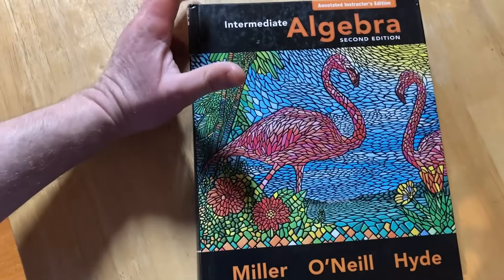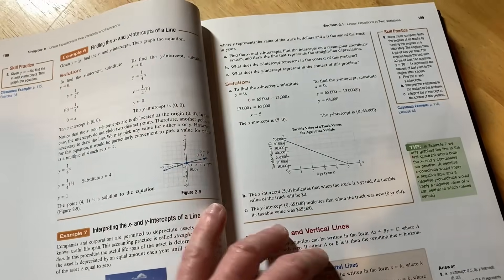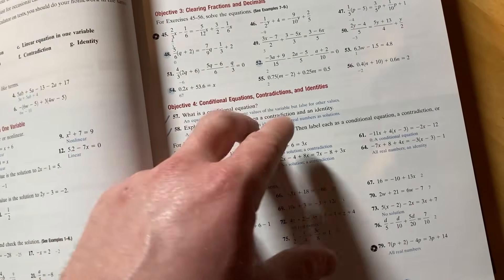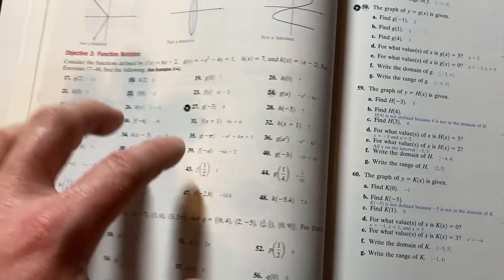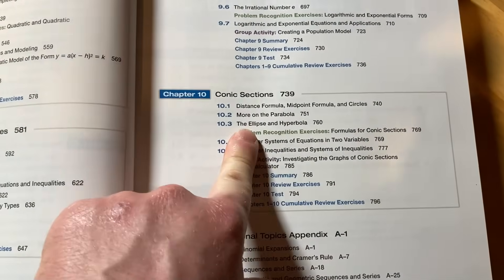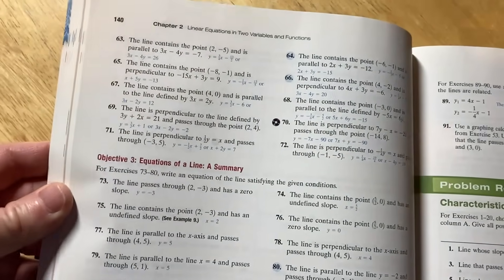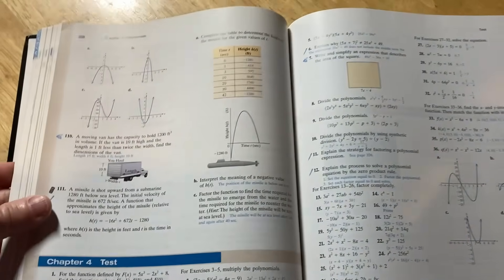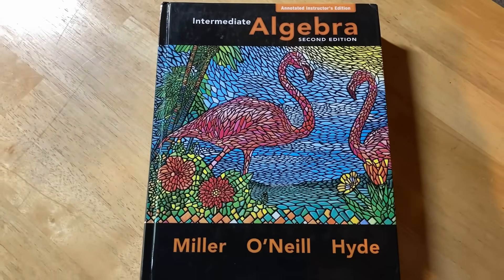Math for Absolute Beginners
This is the book I used to learn math. It is called Intermediate Algebra and it was written by Miller, O'Neill, and Hyde.

Here it is
And another book that is good